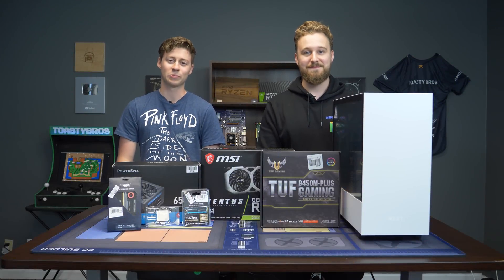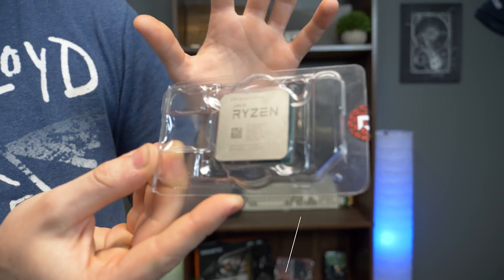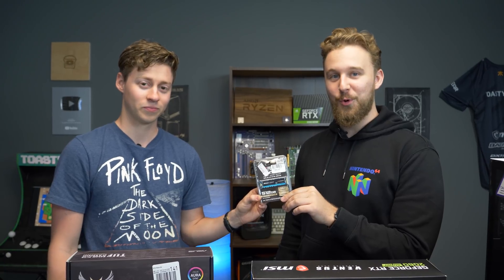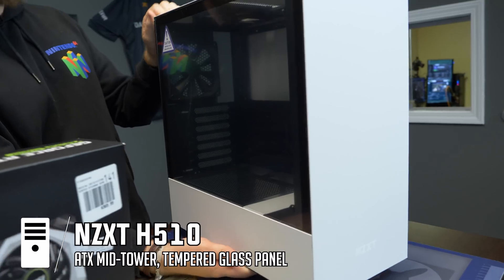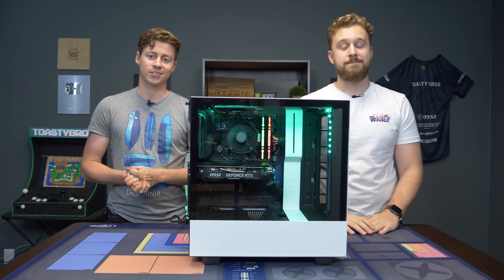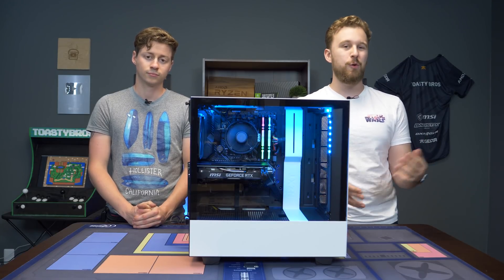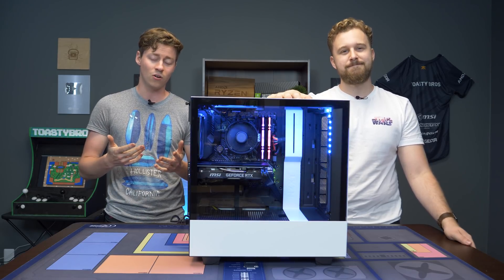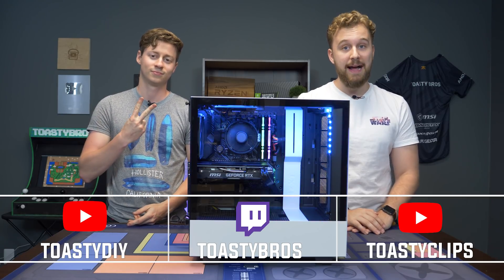2020 $850 Budget Gaming PC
PC hardware is hard to come by right now but as the stock starts to come back this PC for $850 is a great value and shows how powerful AMD's new Ryzen 3 3300x is. It has no problems handling the RTX 2060 Super and maxes out any game you throw at it at 1080p.

- Submit a short video in the giveaway channel telling us how you have been impacted by COVID-19 or nominate someone you know.
- We will review the clips and pick our top 5 submissions to be voted on live on July 1st.

Crucial Ballistix Gaming RGB 16GB (2 x 8GB) DDR4-3200 CL16 RAM

Ryzen 3 3300X
MSI GeForce 2060S
Asus B450M-Plus Tuf
Crucial Ballistix 16GB 3200
Crucial P1 500GB
EVGA 500W 80+
NZXT H510 White